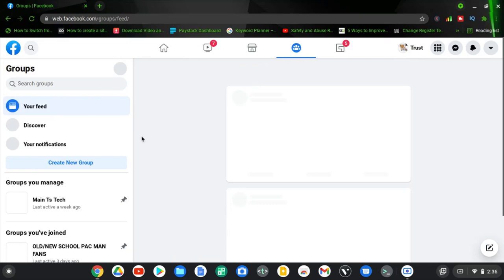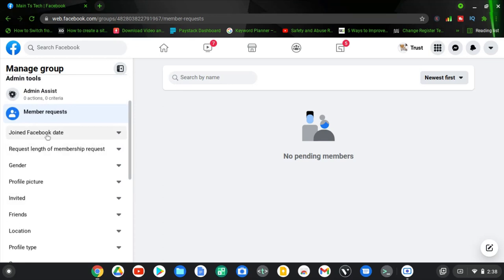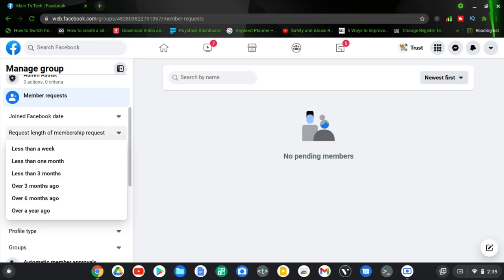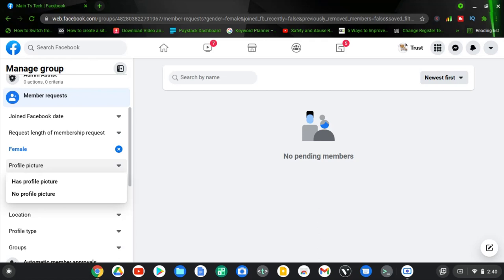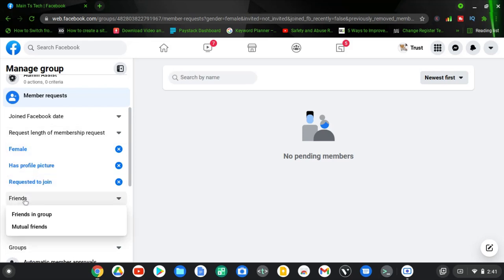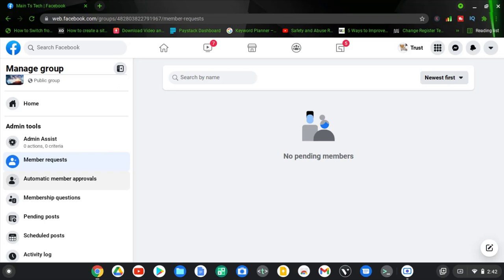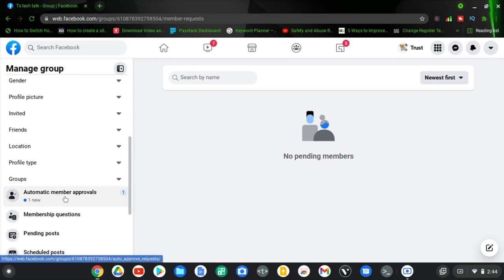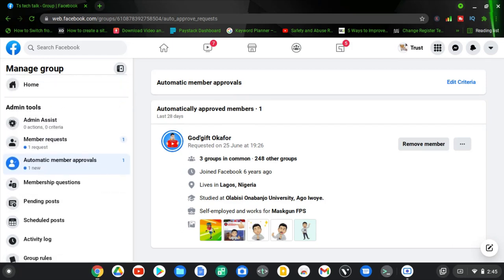Facebook Group Default approval setting and auto approval explained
Facebook Group Default approval setting and auto approval explained, i will explain how facebook group default manual approval works and other settings that you can configure to suite your preference on facebook group settings.